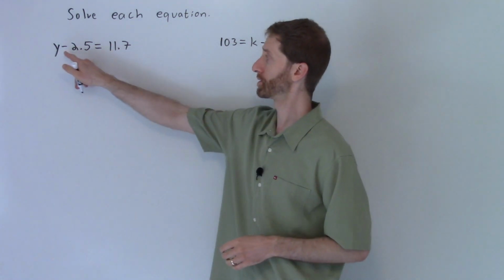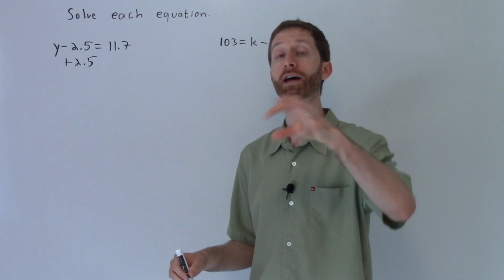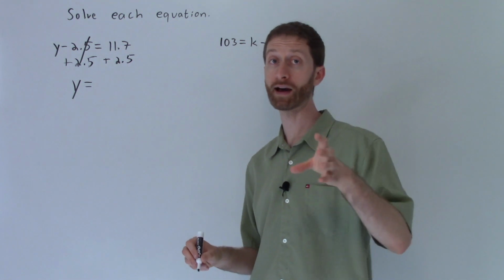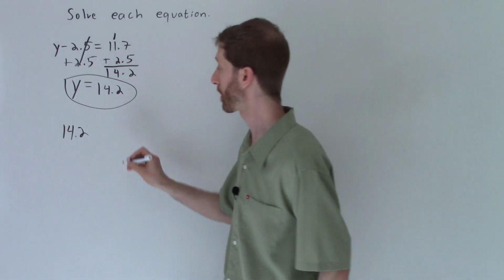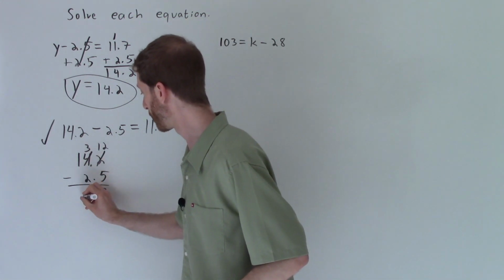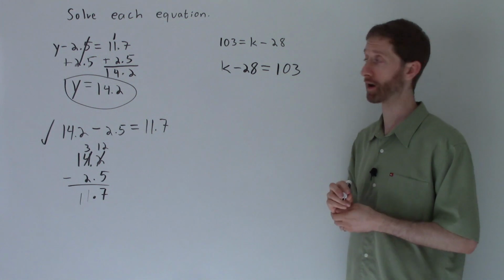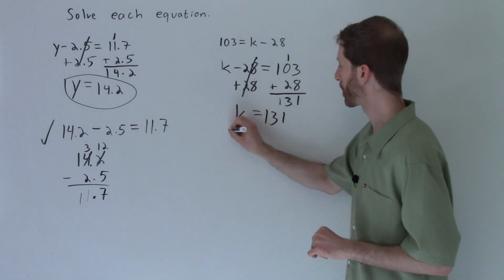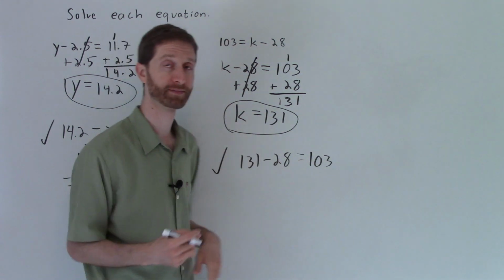3 6 Video 2 Solving 1 Step Subtraction Equations 2 Examples Worked Out